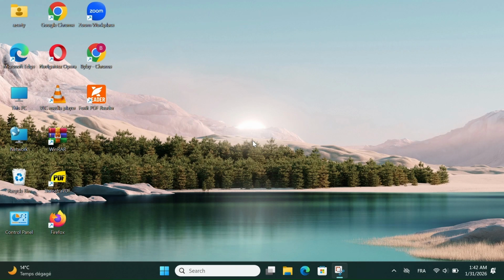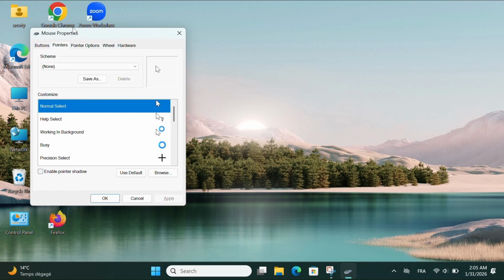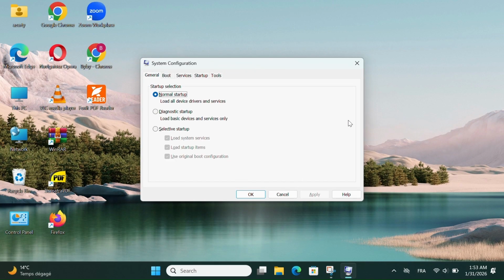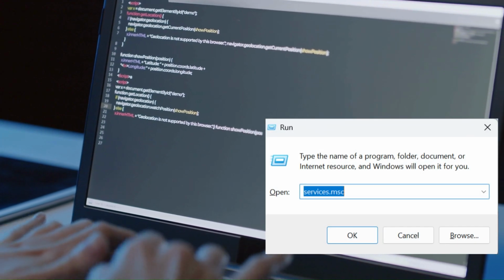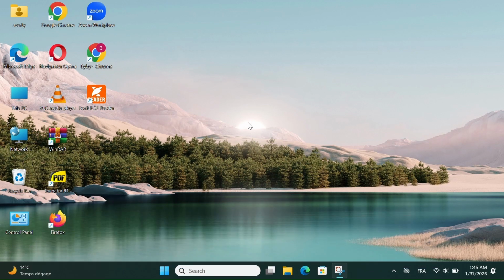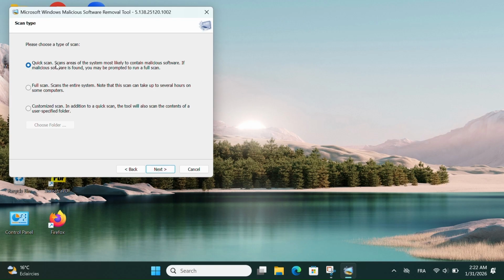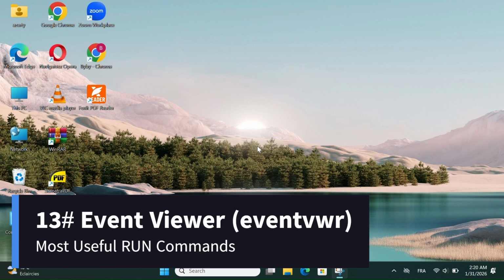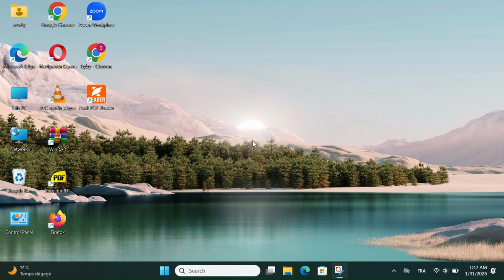Most Useful RUN Commands in windows 11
In this video, you’ll discover the most useful RUN commands in Windows 11 that help you access system tools faster, troubleshoot problems, and improve your productivity.

Whether you’re a beginner or an advanced user, these RUN commands will save you time and give you better control over your Windows system.

Most useful RUN commands Windows 11
Windows 11 RUN commands
Windows RUN command list
Best RUN commands Windows
Windows 11 tips and tricks
Windows 11 hidden tools
RUN commands for beginners
Advanced RUN commands Windows
Speed up Windows 11
Windows troubleshooting tools
Windows system tools
How to use RUN command in Windows

0:00 Introduction
0:20 How to Open the RUN Command
1:03 cleanmgr
1:54 Mouse Properties
3:40 : System Configuration
5:40 Registry Editor
6:44 Services
8:20 Calculator
8:53 Command Prompt (cmd)
9:49 Control Panel
10:50 DirectX Diagnostic Tool
12:02 System Information
13:06 Microsoft Malicious Software Removal Tool (mrt)
14:35 System Properties
16:23 Event Viewer (eventvwr)
17:28 open Task Manager
18:45 Conclusion